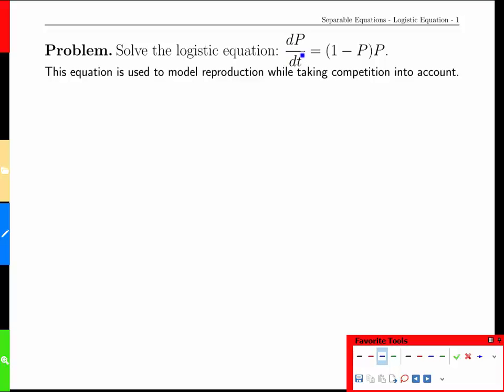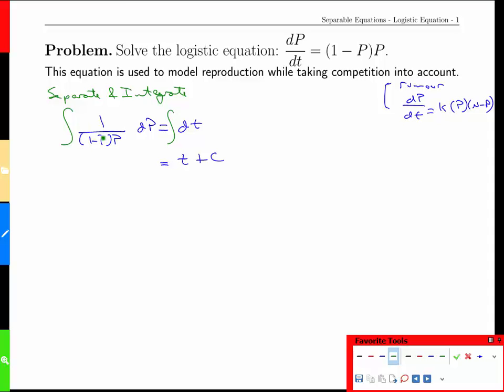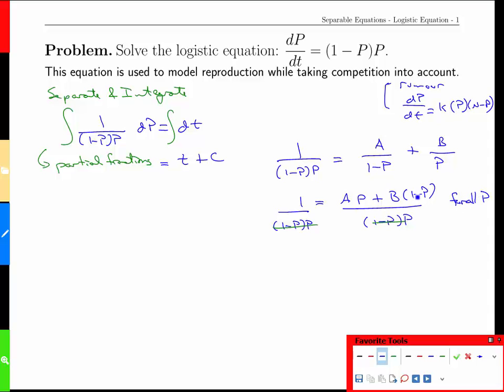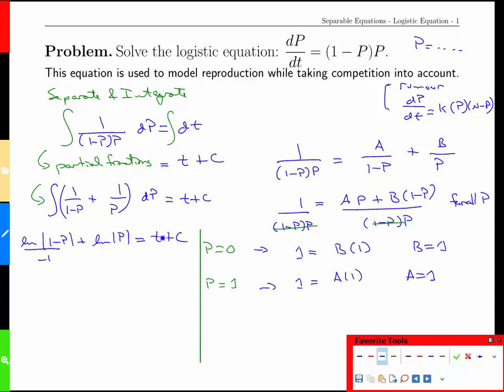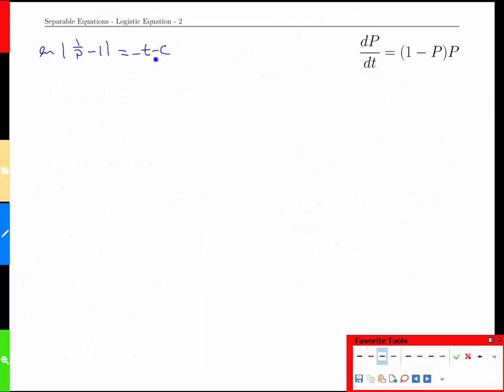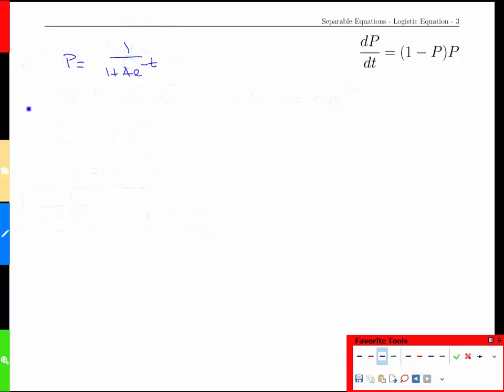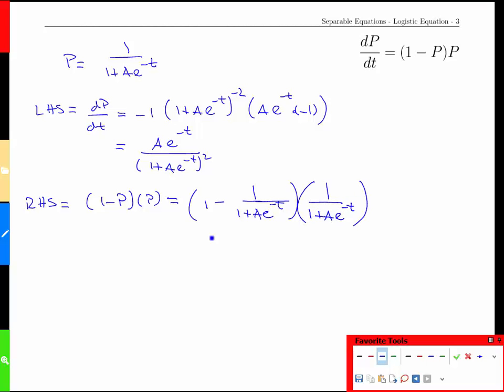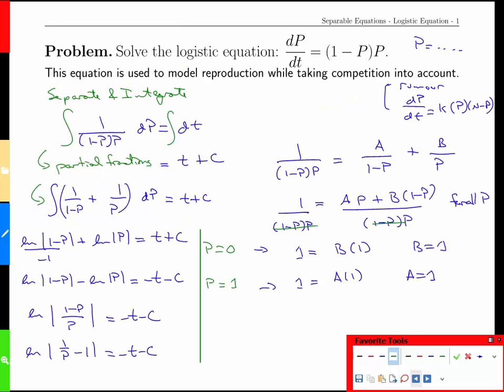Week 1-12 Separable Equations - Logistic Equation